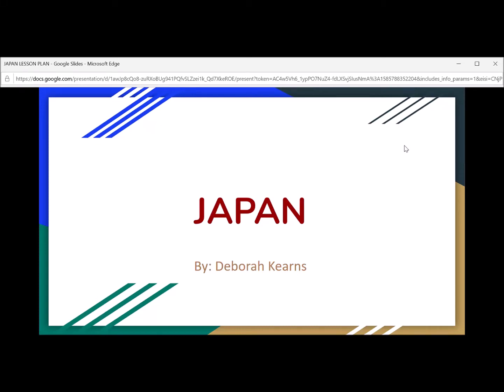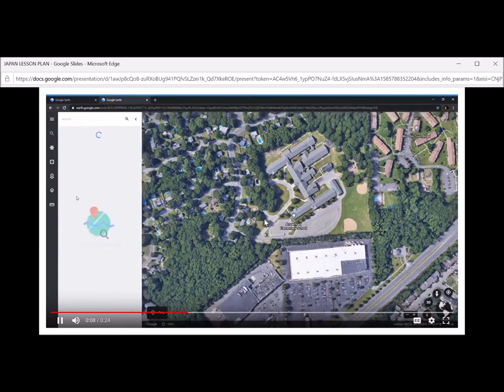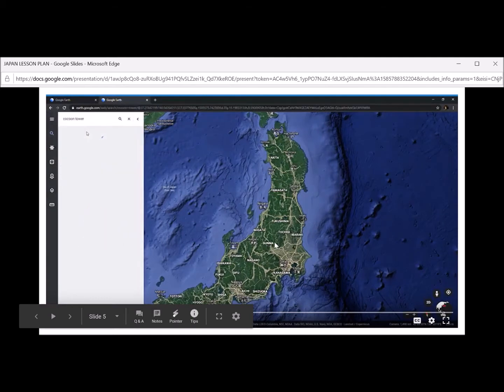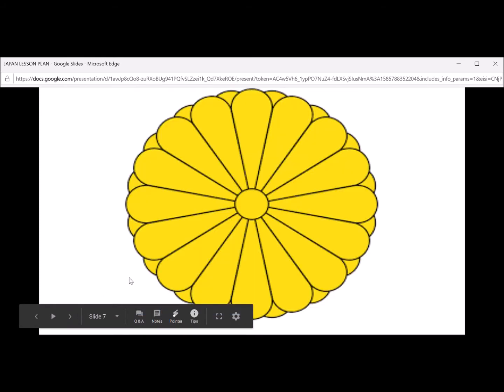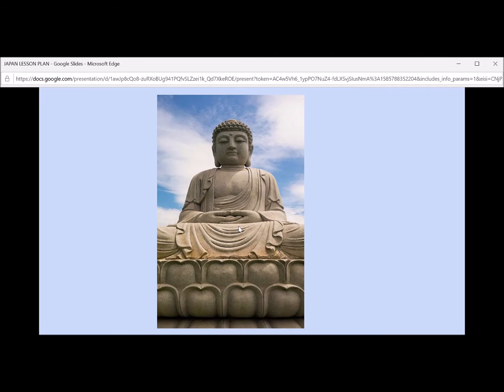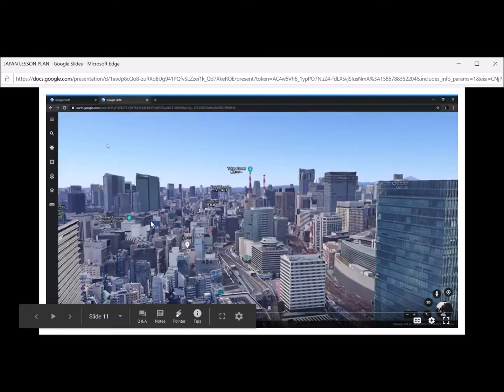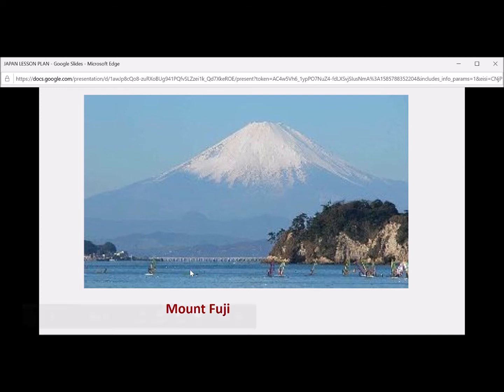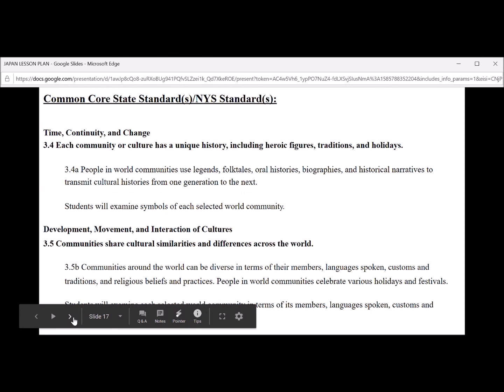Japan Lesson Plan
Student Teaching - Remote teaching lesson on Japan - 3rd Grade